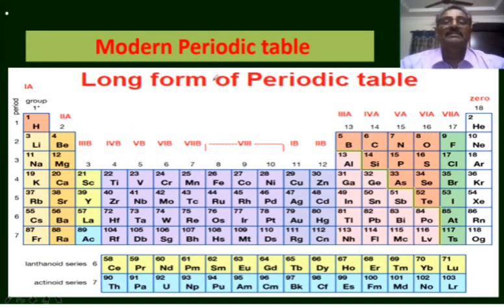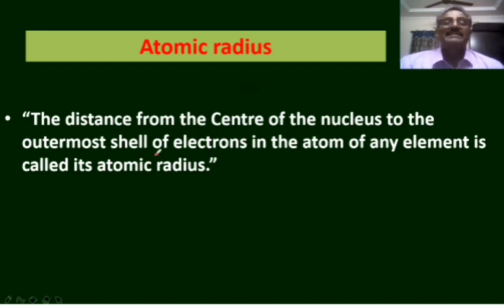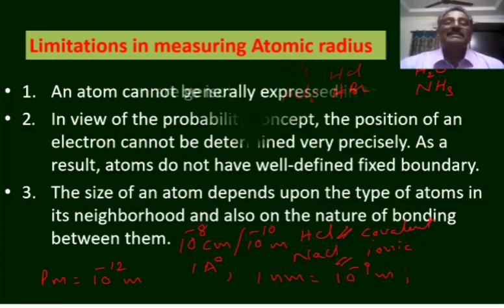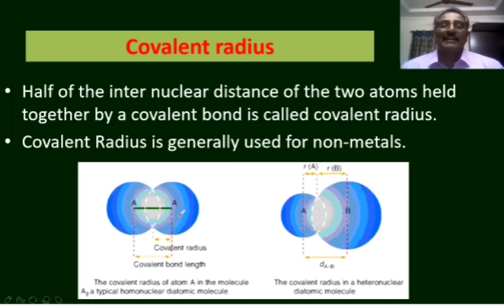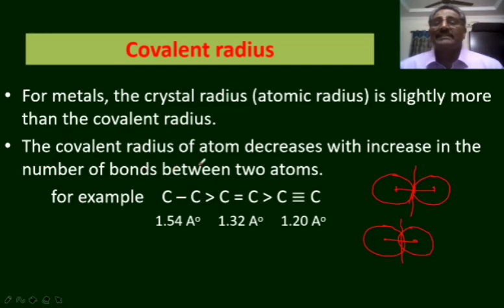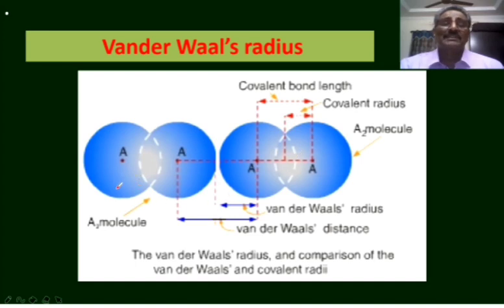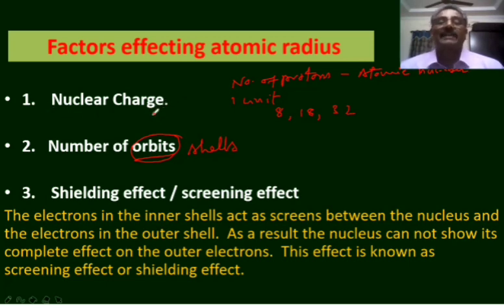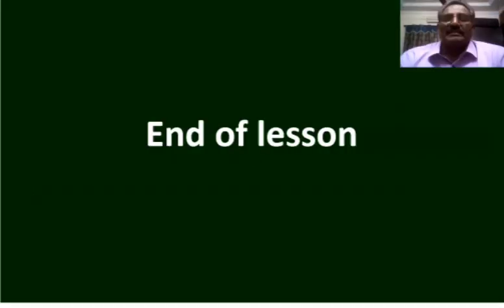Atomic radius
Atomic radius and different ways of measuring atomic radii or 8th class foundation course, New Vision School, Khammam